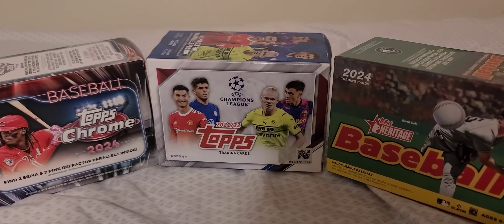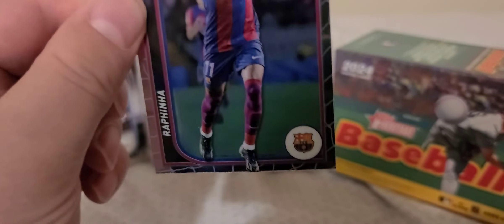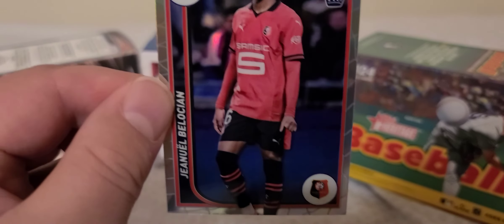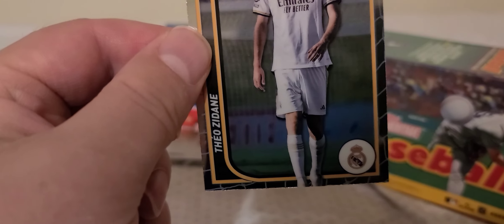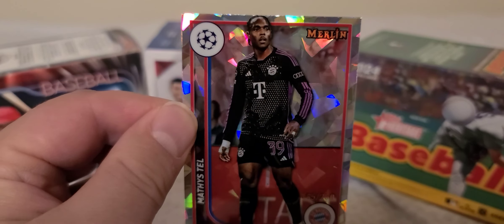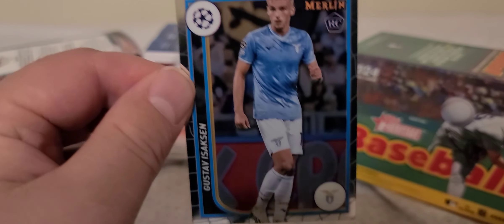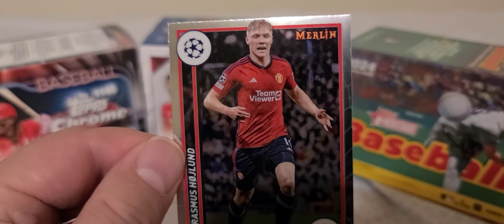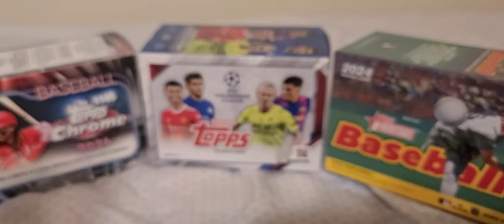2023-2024 Part 1 Topps Merlin Soccer Fat Pack Break 12/1/24